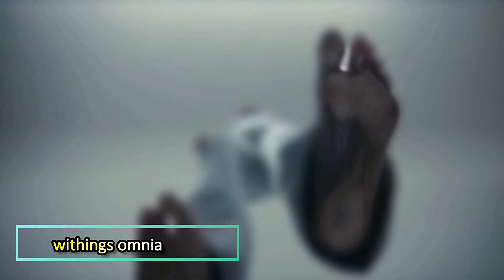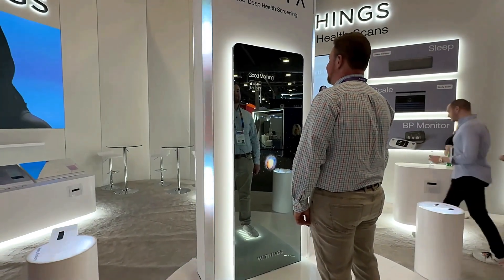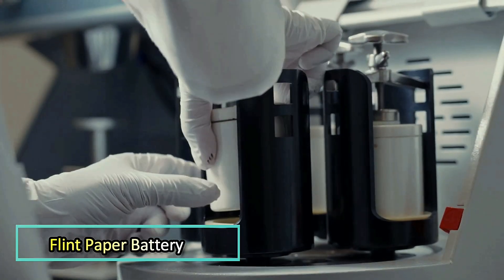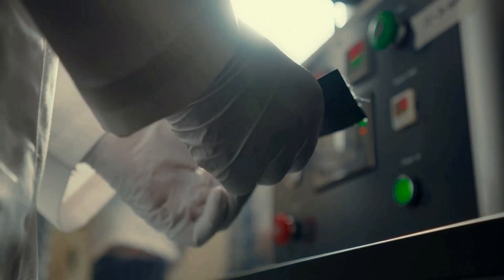Unbelievable Newest Inventions That Will Change Your Life!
⚡ Innovation Just Leveled Up — These Inventions Will Blow Your Mind!

In this video, Smart Pulse brings you the latest and most unbelievable inventions that are already reshaping the way we live, work, and play. From futuristic smart devices to everyday problem-solvers, these gadgets and technologies are changing lives right now — and you’ll wonder how you ever lived without them!

Whether you're into smart homes, personal tech, sustainability, or cool tools, this list is packed with mind-blowing breakthroughs.

📌 Featured Inventions Include:
🔹 Smart home gadgets that automate your life 🏠
🔹 Portable energy solutions & solar tech 🔋☀️
🔹 AI-powered personal assistants & tools 🤖
🔹 Next-gen health & fitness devices 🩺🏃‍♂️
🔹 Everyday gadgets with futuristic twists
00:00 - Mudra Link
01:44 - Intelligent Motion HERO
02:49 - XoMotion
03:57 - withings omnia
04:56 - Halliday Smart Glasses
06:13 - Nothing Headphones 1
07:16 - Volonaut Airbike
08:22 - BMW Panoramic iDrive
09:40 - Flint Paper Battery
10:43 - Eight Sleep Pod 5

👉 Share it with friends who love unique rides.